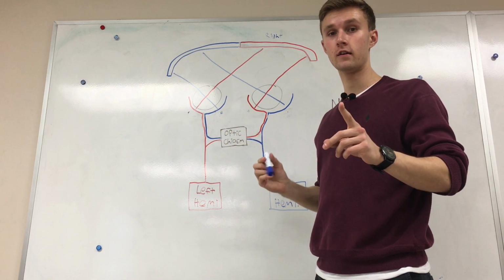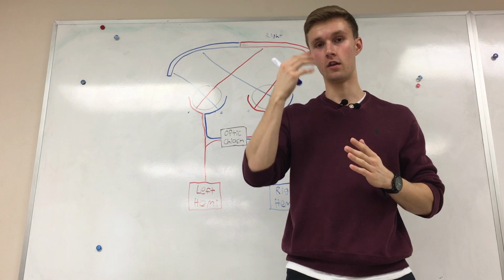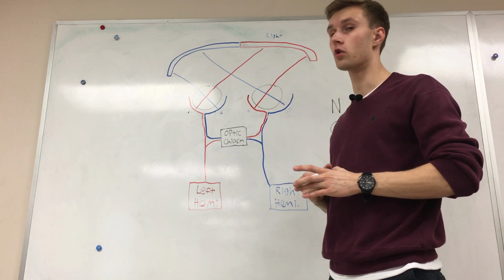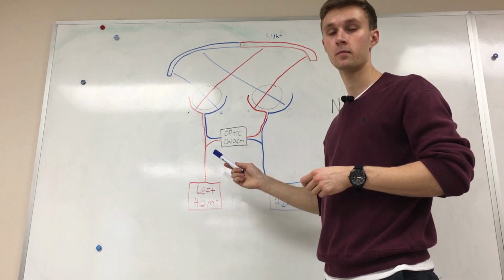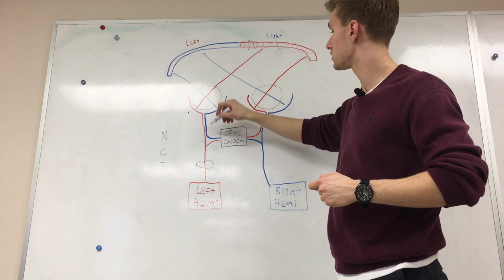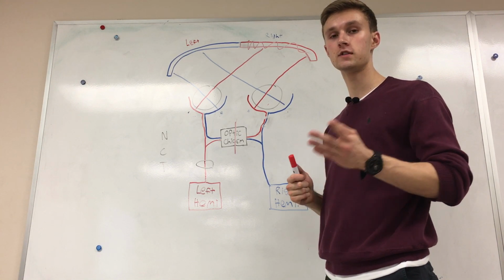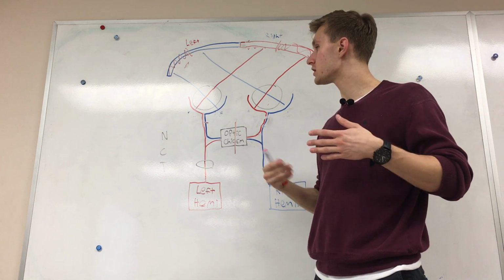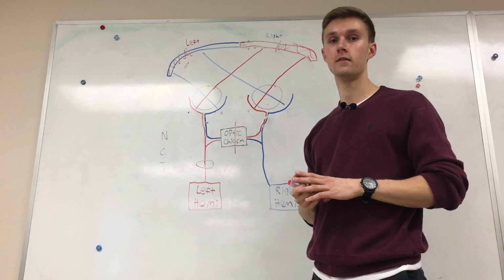Unofficial IntroPsych Archive — Vision